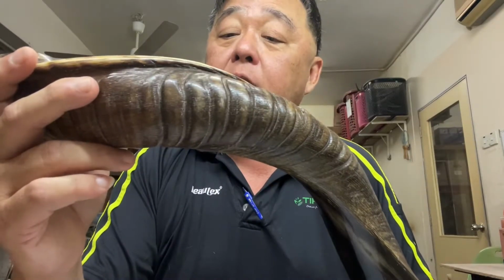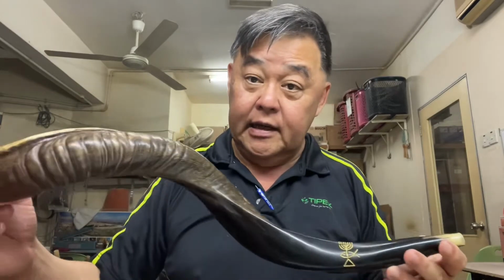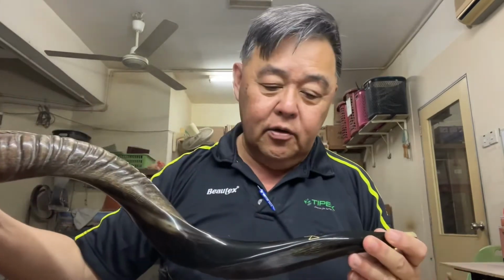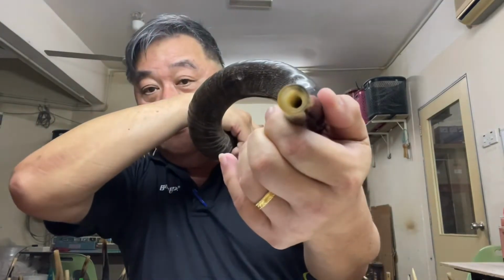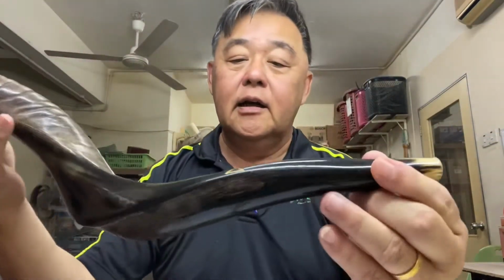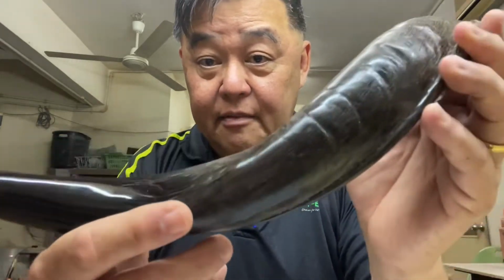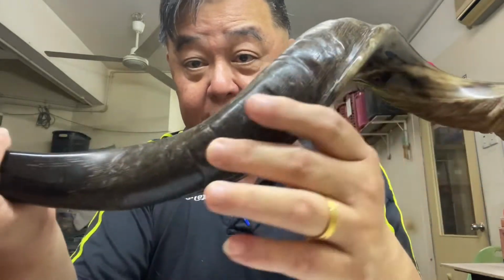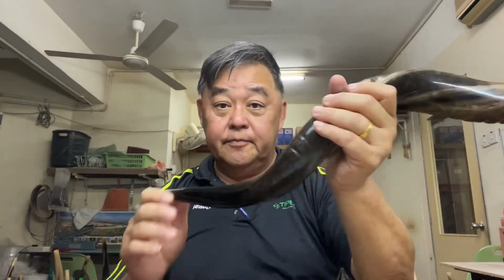SOLD •ShofarMaker v529_S. ONM Yemenite Kudu Shofar. Semi Polished.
An Awesome Vibrant Double Tone Fine Tuned Shofar.
A Semi Polished shofar with one side maintained natural with the grooves, knuckles and battle scars to showcase  the Kudu Horn cleaned out and in its textured natural state.
Dark Coffee Brown Ivory Cream colours.
Ybu.